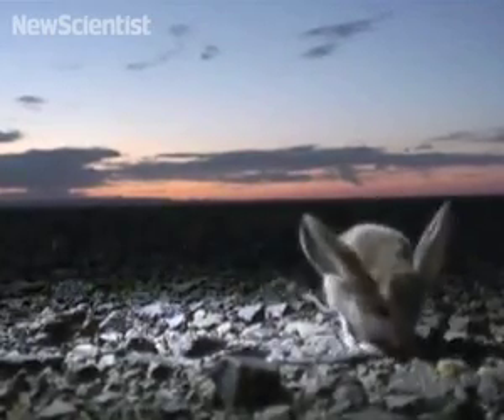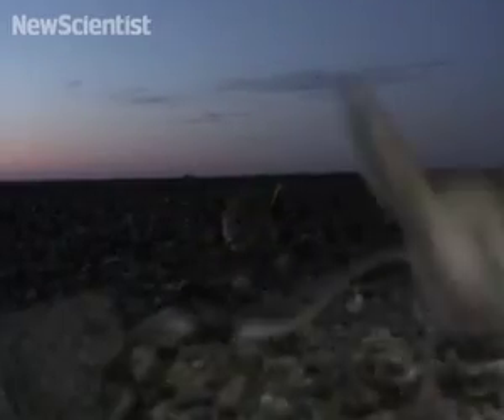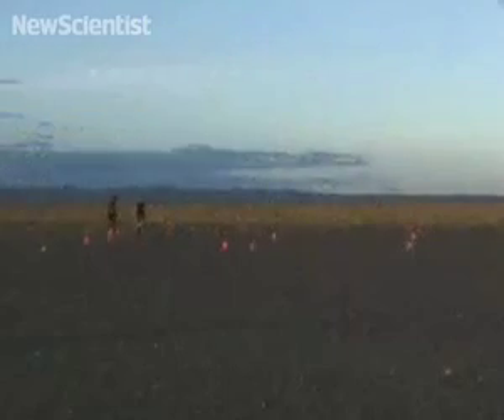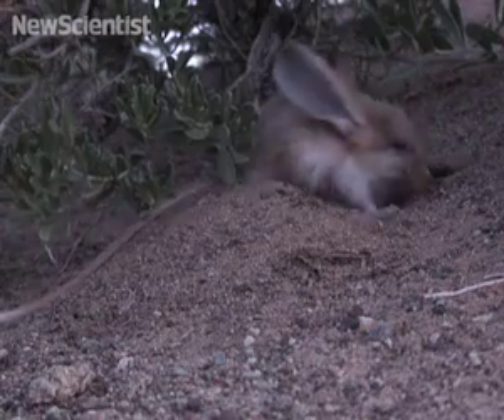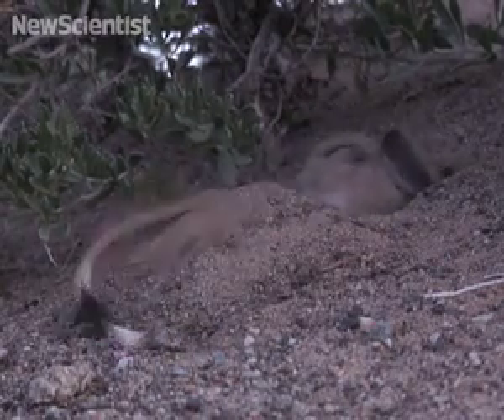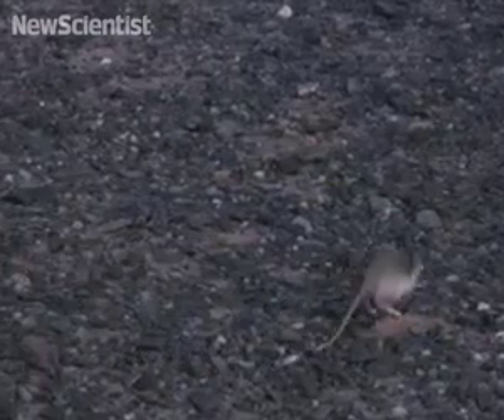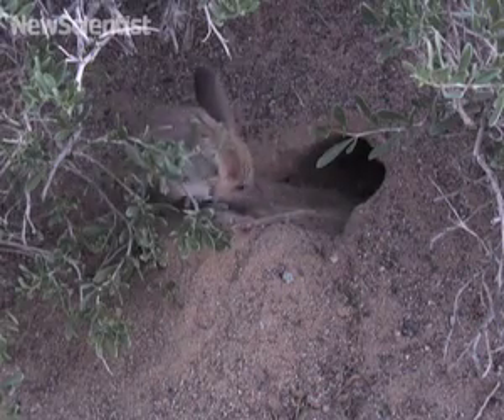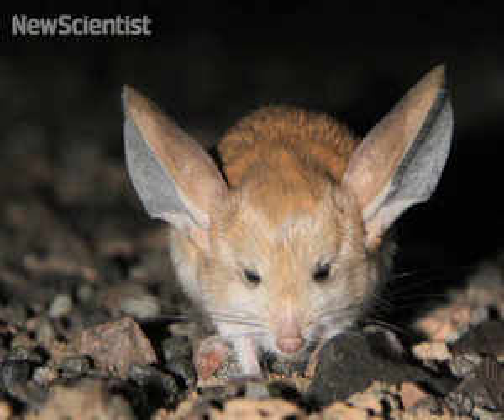Jerboa under the spotlight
Scientists are trying to find out more about a little-known endangered  animal called the long-eared jerboa.